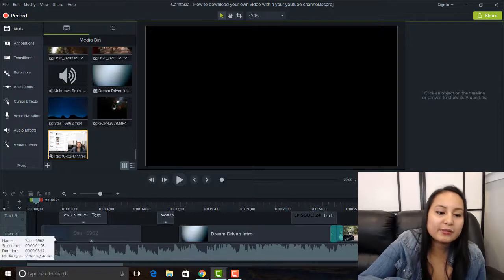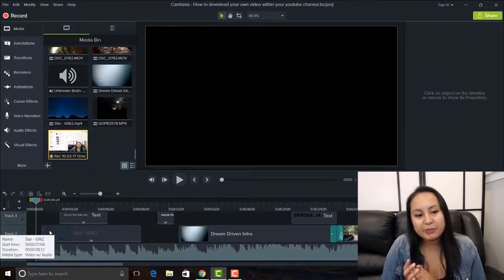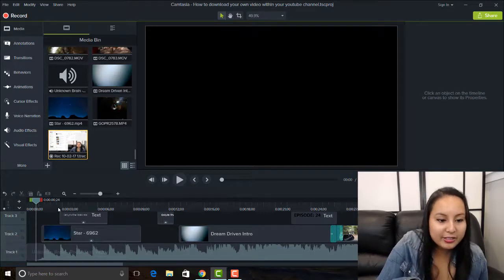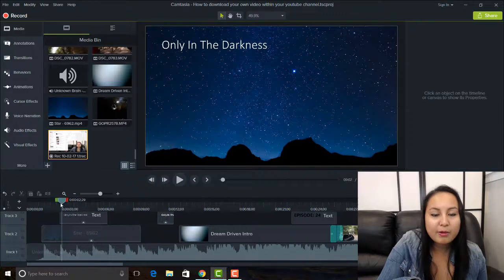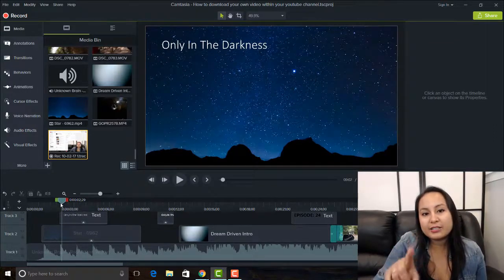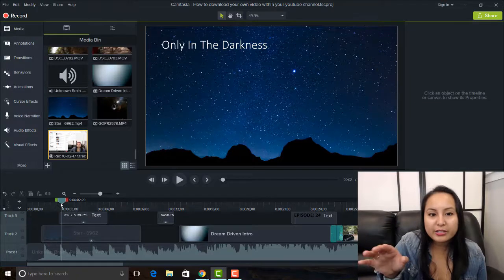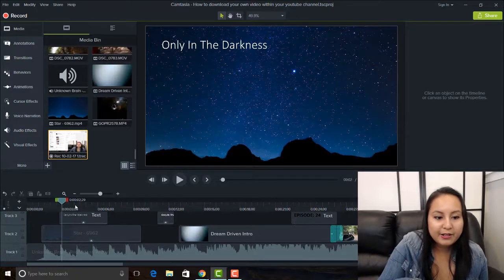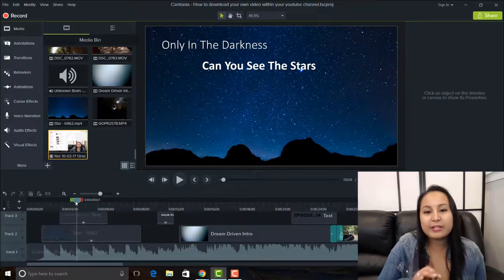Camtasia 9 Video Editing Tips: How to Bring Out Emotion in Your Videos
➤Cameras:

1. Webcam Camera: Logitech c930e

➤Microphones:

1. USB Mic: Blue Yeti

2. Shotgun Mic: Takstar SGC-598
***Amazon USA
***Amazon Canada

➤Filming Accessories:
1. Tripod: Neewer Carbon Fiber

2. DSLR Stabilizer: Neewer Carbon Fiber Handheld Stabilizer

3. Green Screen Kit: LimoStudio Green Screen (3 Backgrounds)

4. Umbrella Light Kit: LimoStudio Umbrella Lights

➤ ABOUT THIS WEEK’S EPISODE:
There are many ways you can elicit emotion in viewers through your video editing techniques. One of these ways involves matching your visuals - whether they are video clips, images or words - to the music played in the video. This is a simple yet powerful way of bringing out or highlighting the emotion in your videos.

In this video, I talk about how using the right song, matched with the right visuals, can create a much more engaging experience. I use one of our Dream Driven episodes - the Horne Lake Caves adventure - as an example so you can see exactly what I mean and hopefully model this in your own video editing projects.